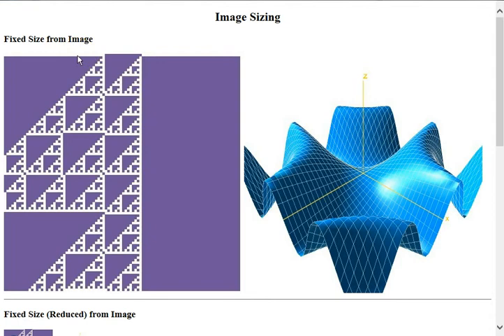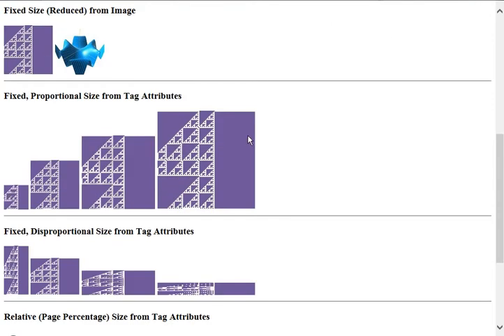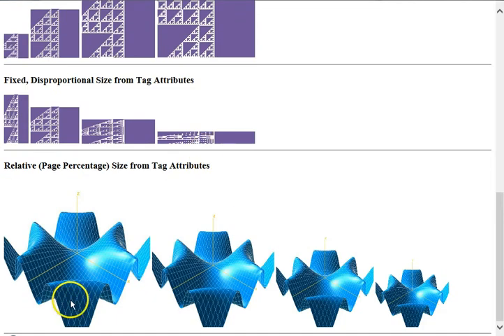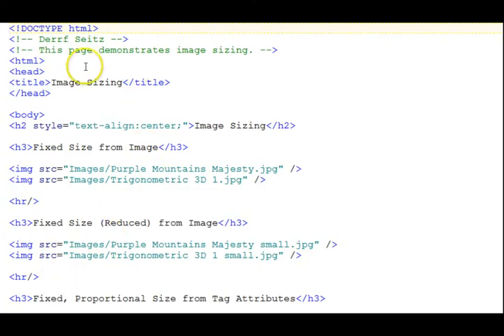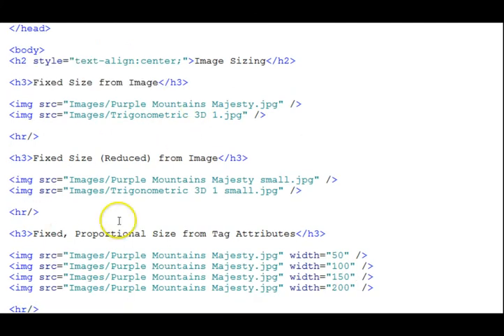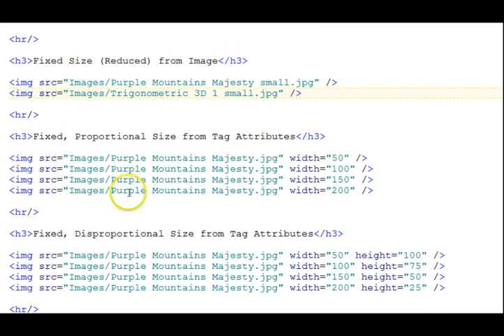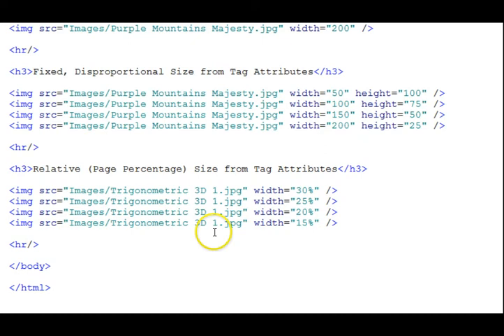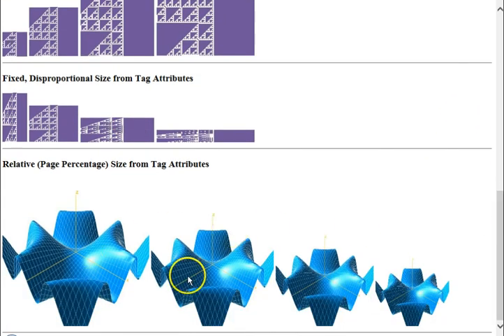HTML Image Sizing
Demonstrates HTML image sizing.